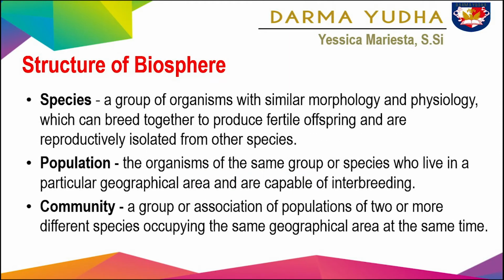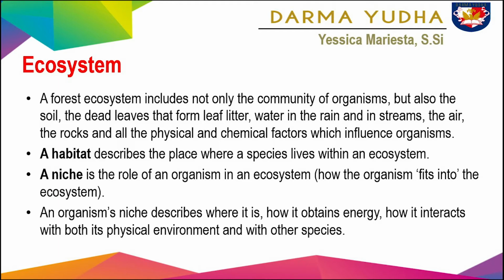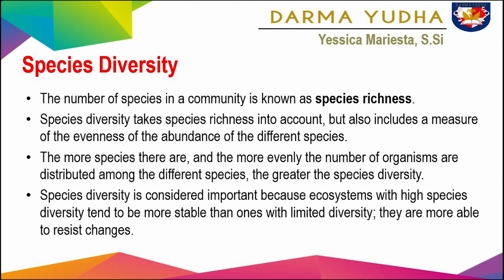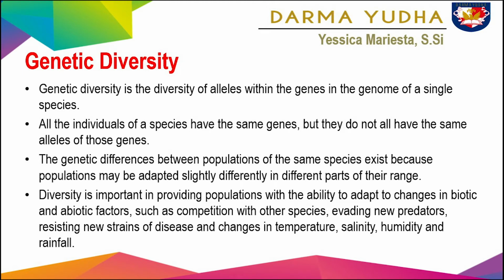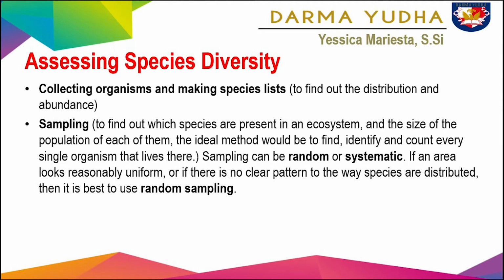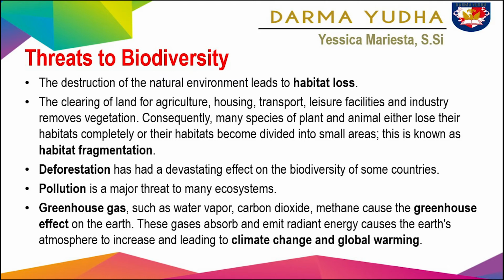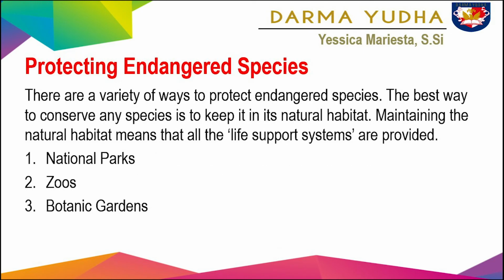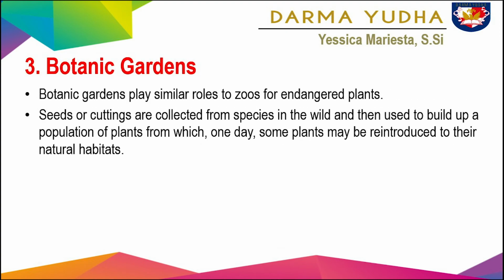Biodiversity, Classification and Conservation Part 1 | Darma Yudha High School Grade 11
Author : Yessica Mariesta, S.Si